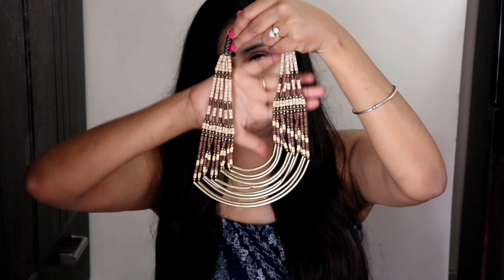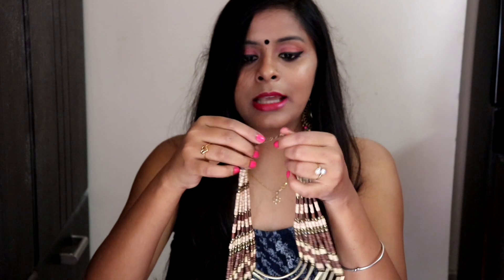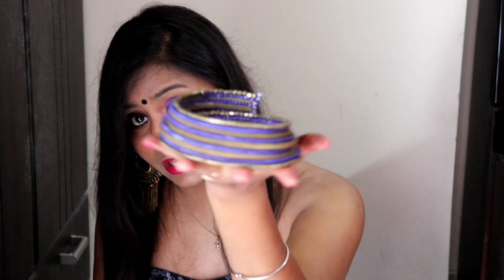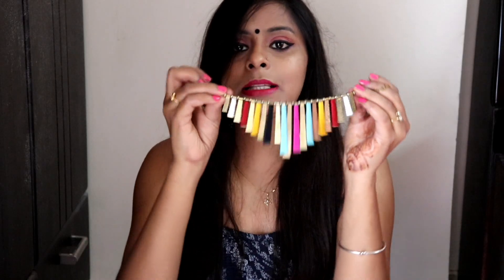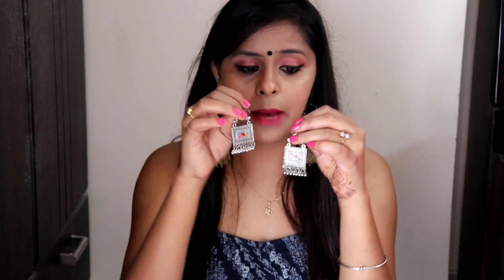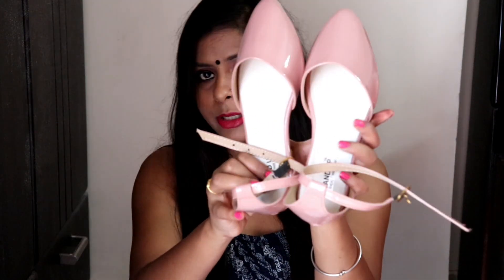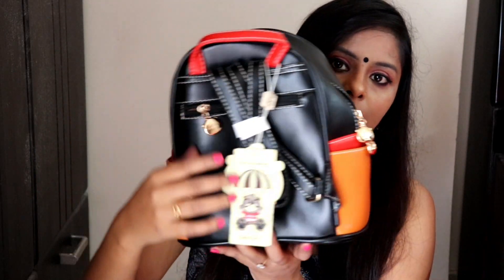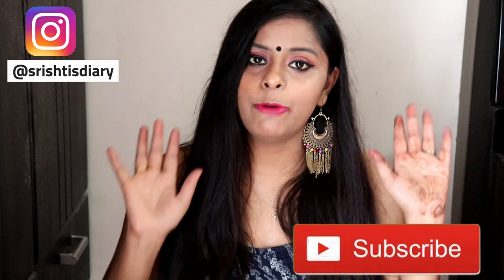Sarojini Nagar Monday Market Haul | Boho Jewellery collection | Srishti's Diary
Have you even been to Sarojini Nagar? It's one of the best places for street shopping in India. Located in an easily accessible location in Delhi, Sarojini Nagar boasts of a vast variety of products to lure all age groups. Watch the video to find out what I shopped from there (Hint: It's in the thumbnail).

Edited by - Kanisk Nayan/Srishti Srivastava